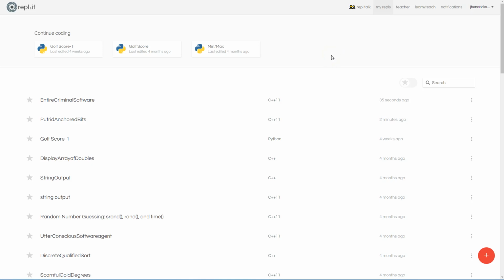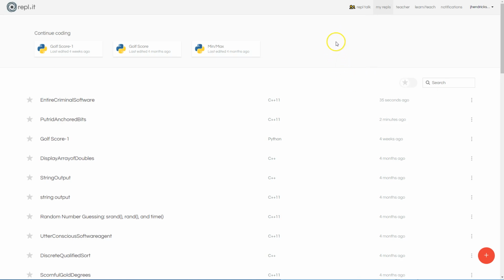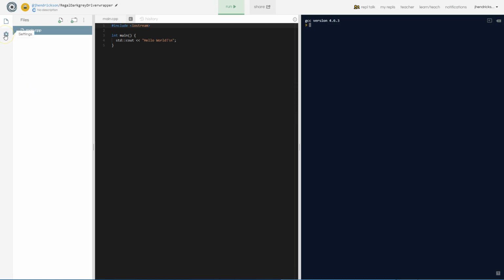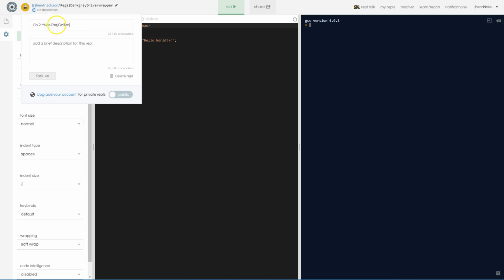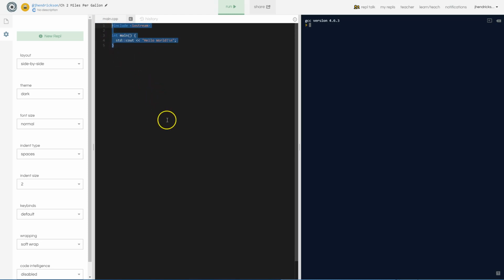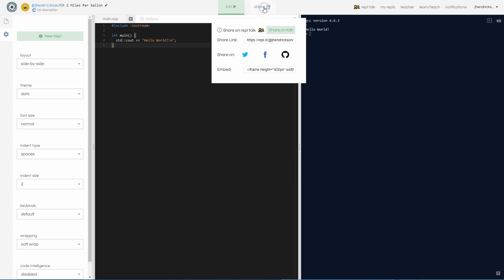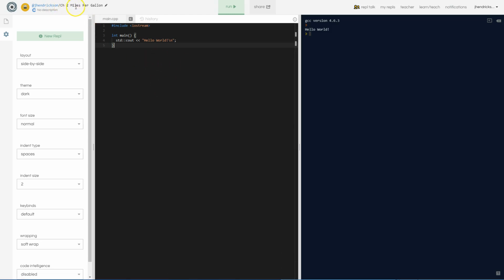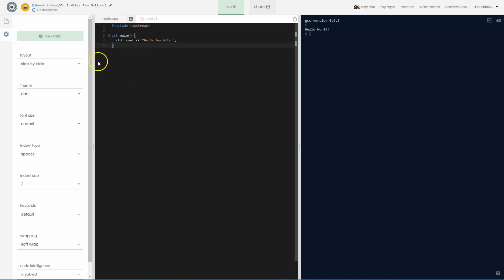REPL.IT - How It Works - MAKE SURE TO FORK!!